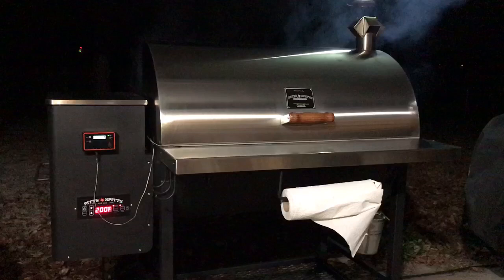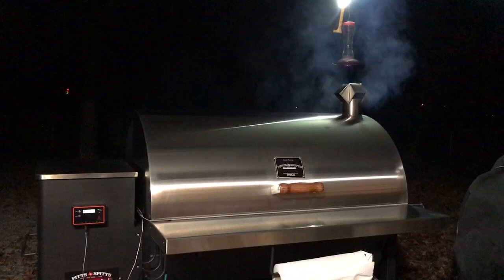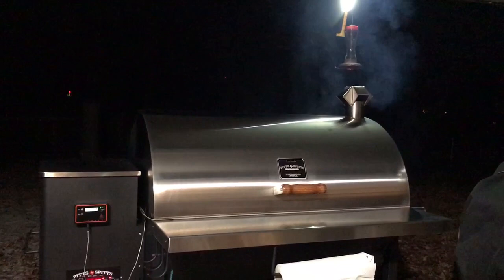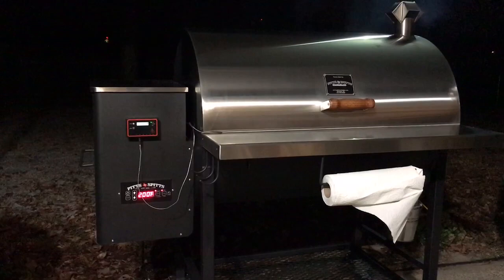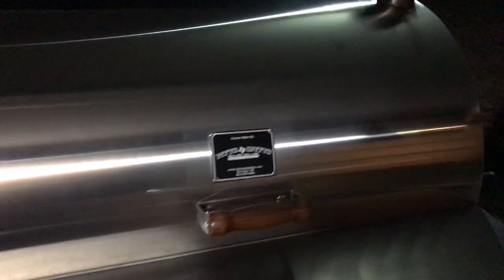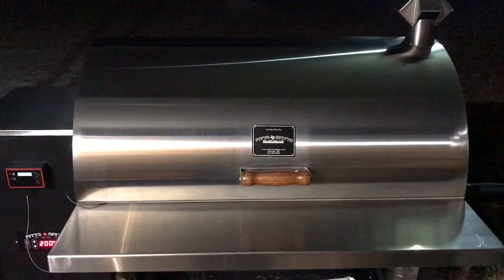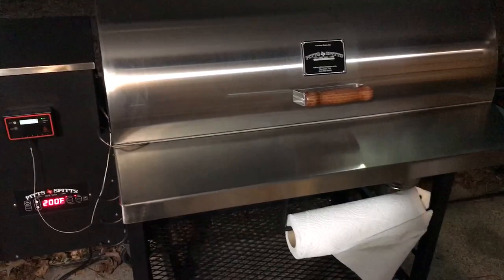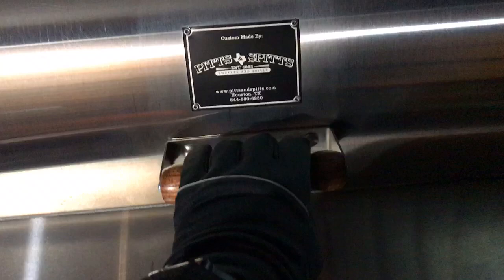Why I bought the Pitts and Spitts 1250 over the Yoder YS 640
I received some questions about why I chose the Pitts and Spitts New Pellet Grill vs the Yoder  YS 640. If asked before Pitts and Spitts came out with their new Maverick line of pellet grills I would have went a different direction. But their new line is just that good.